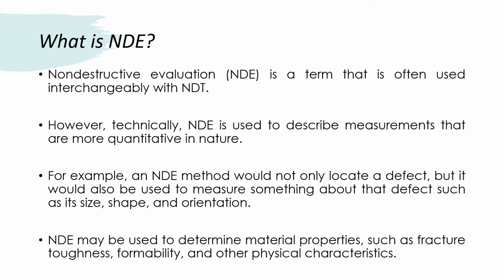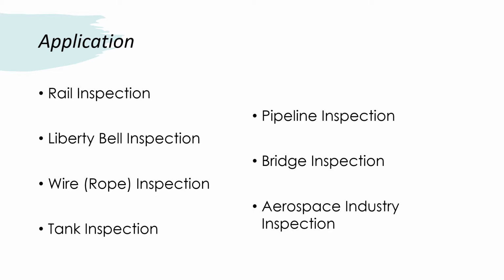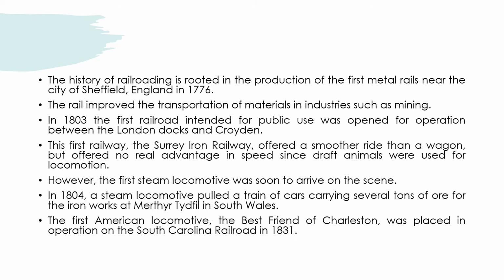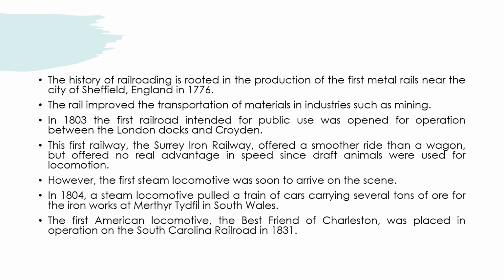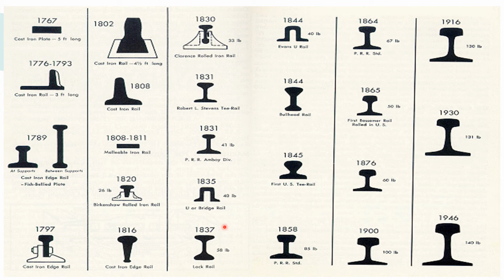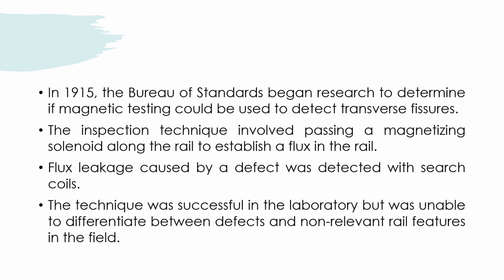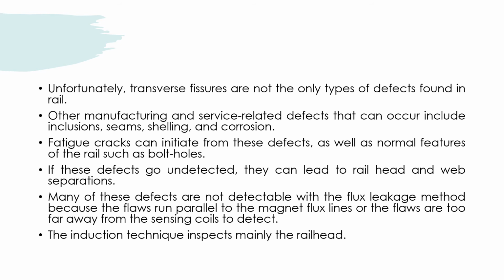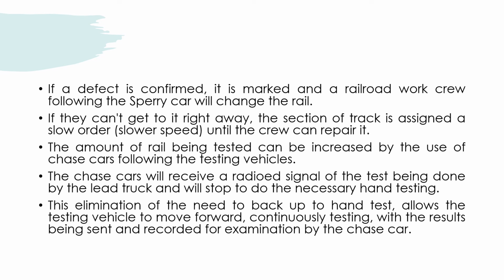Lecture 30 Application Part 1